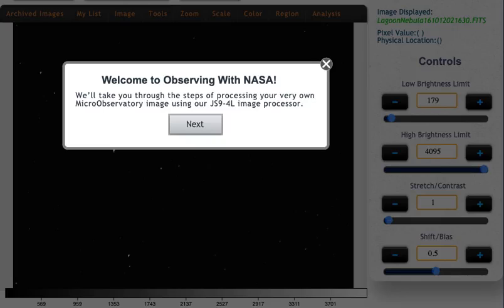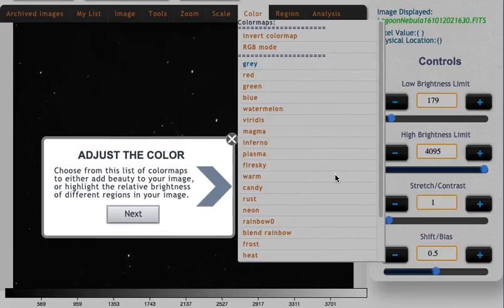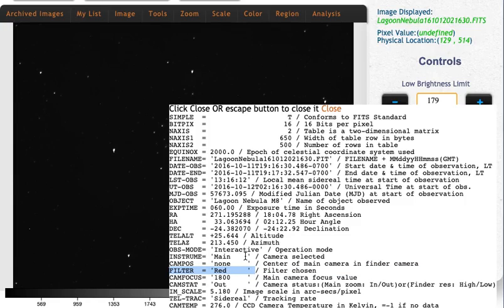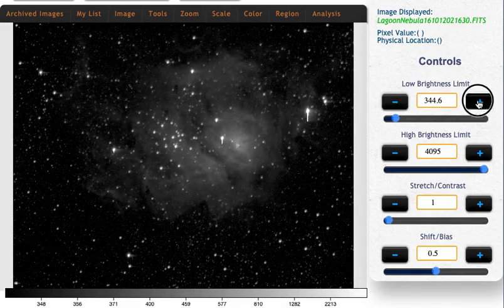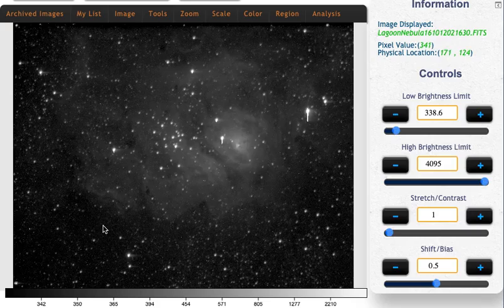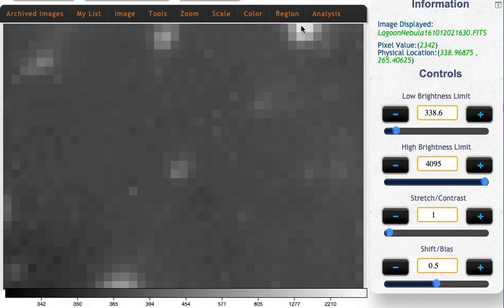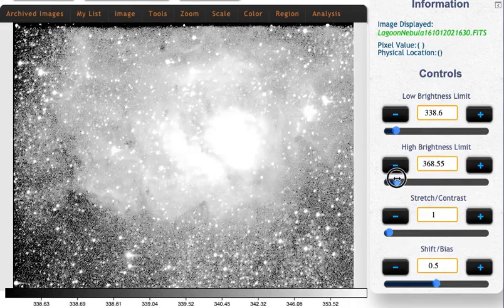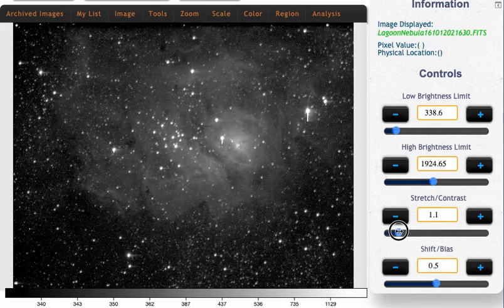JS9 01 Image Scaling